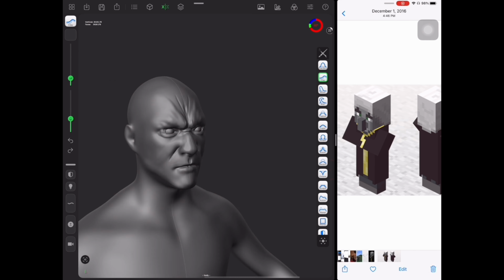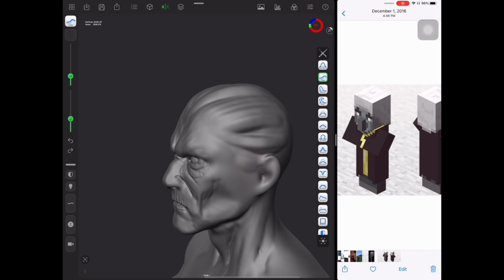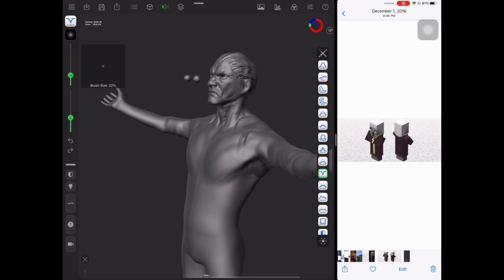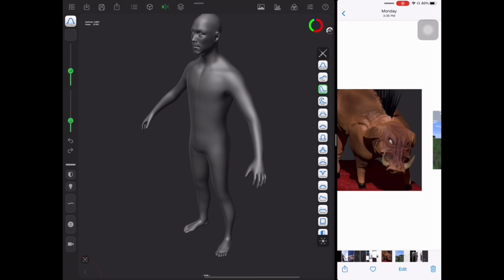Sculpting Minecraft's Evoker and Vex in 3D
In this weeks video I will be sculpting Minecrafts Evoker and Vex in 3D. This sculpture was done in forger app on the iPad Pro and then in Zbrush, another 3D sculpting program. I chose to do the Evoker and Vex because i had someone in my comments specifically request it. It was very fun to sculpt, but very challenging especially sculpting the Vex. But i am happy with it, let me know what you think of it.